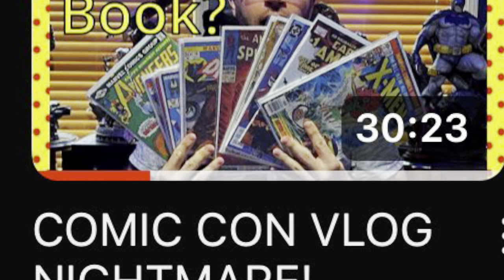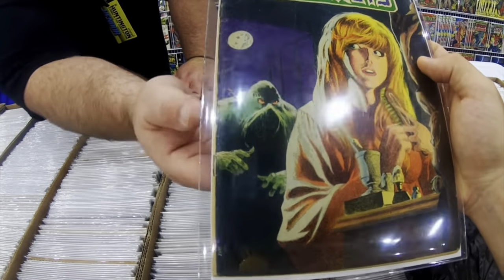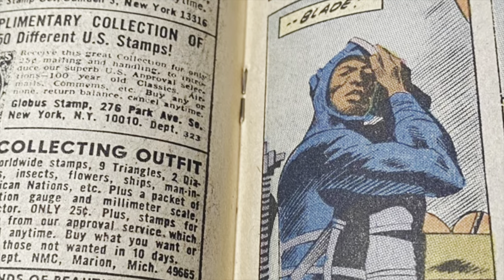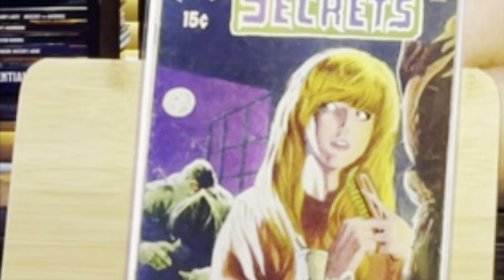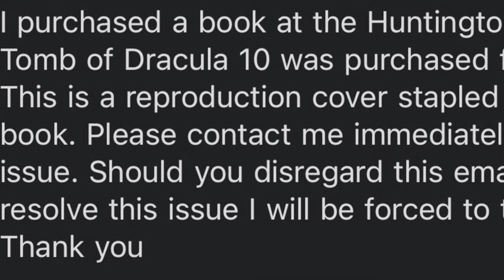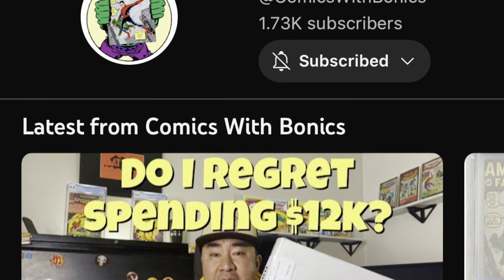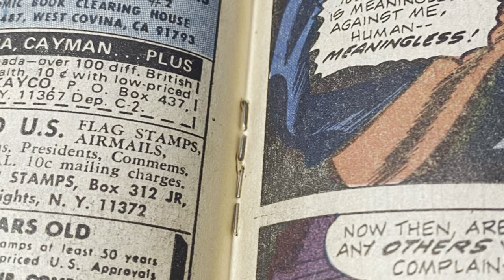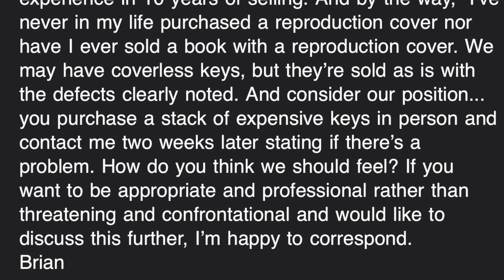Returning $5,500 of RESTORED COMIC BOOKS bought at a COMIC CON